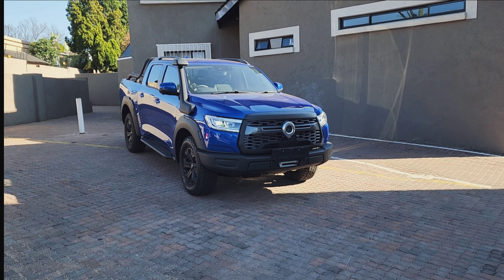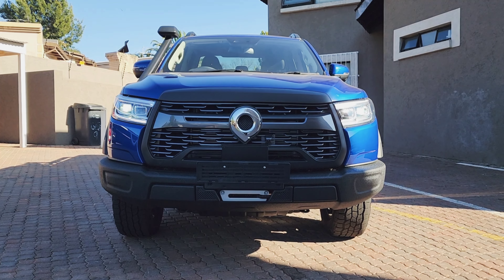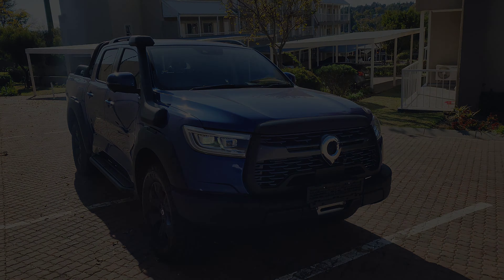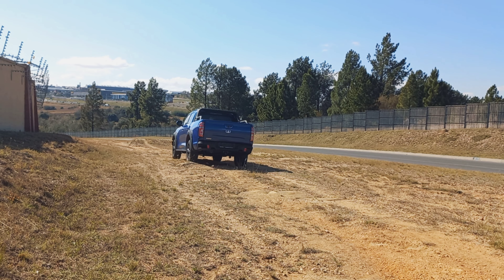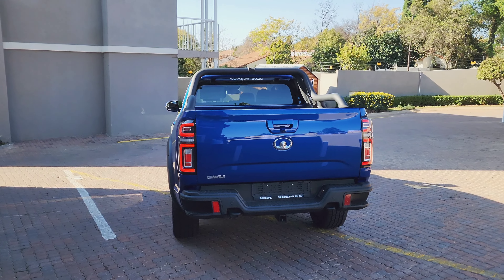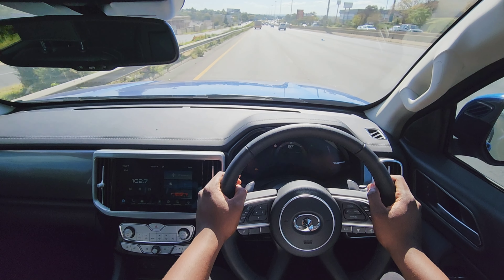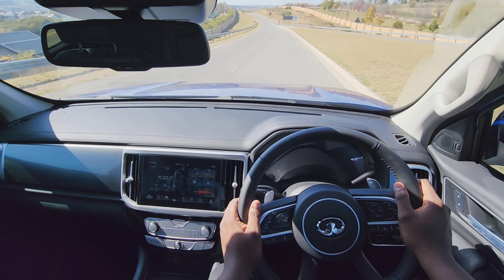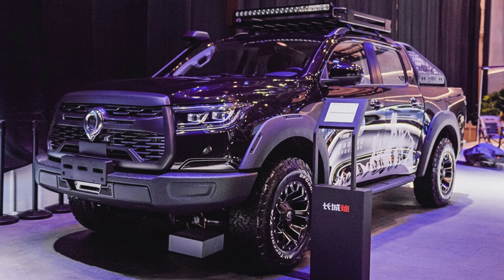2023 GWM P-SERIES LTD (LIMITED) REVIEW | 0-100kph | IS IT QUICK???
GWM P-SERIES LTD

2.0 TURBOCHARGED DIESEL
POWER OUTPUT
120KW & 400NM